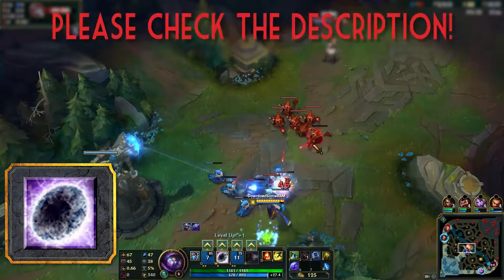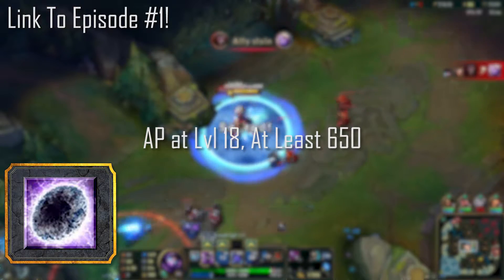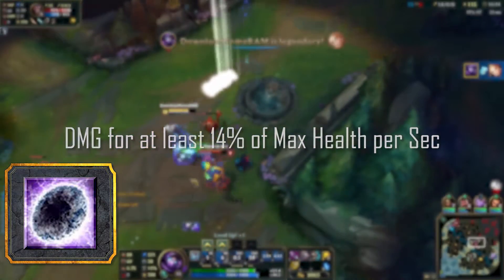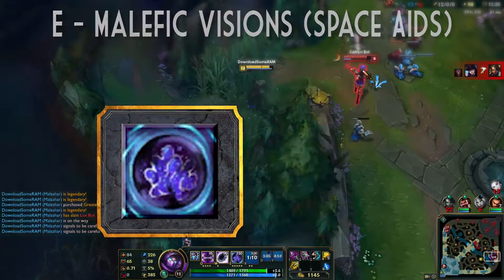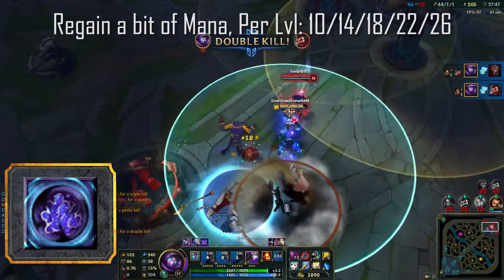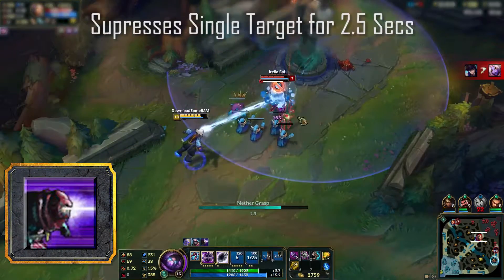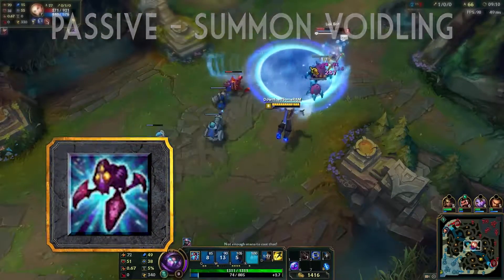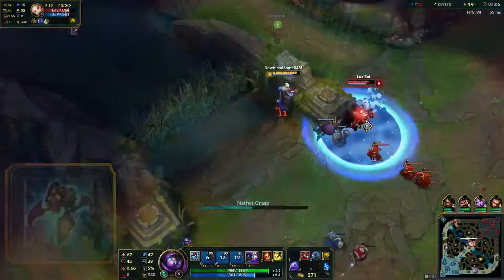In a Flash - Malzahar Abilities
So right smack in between the recording of this episode and it's release, Malzahar was nerfed for the first time in years!

His NEW Null Zone, taken directly from the upcoming patch notes:
Damage lowered to 4/4.5/5/5.5/6% of max health per second from 4/5/6/7/8%

So while it's not a HUGE nerf by any means, it can still change the dynamic of the ability a little.